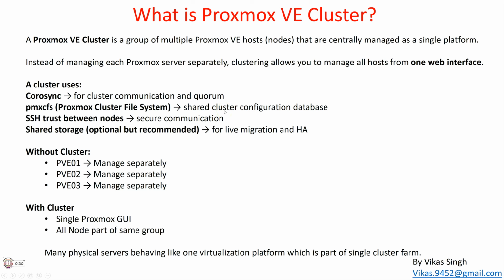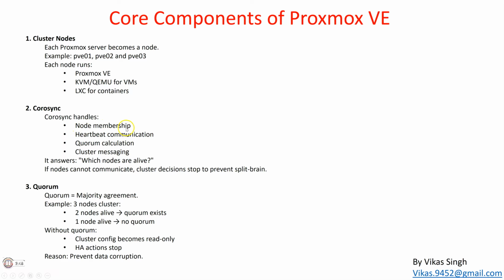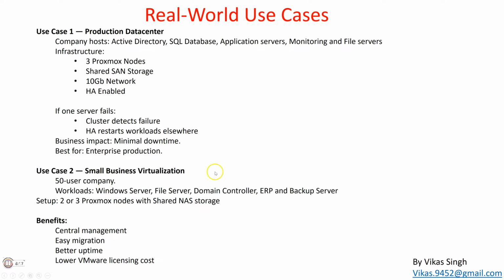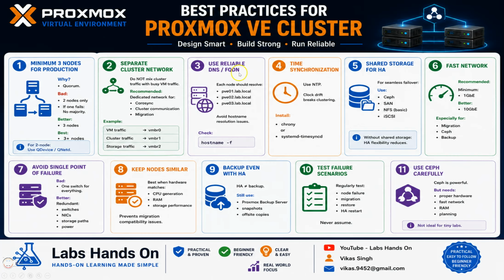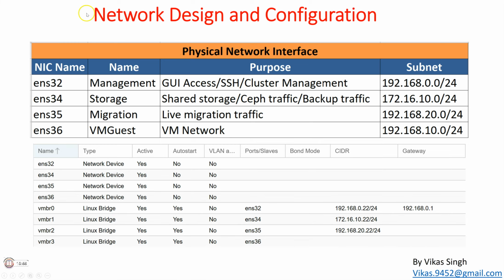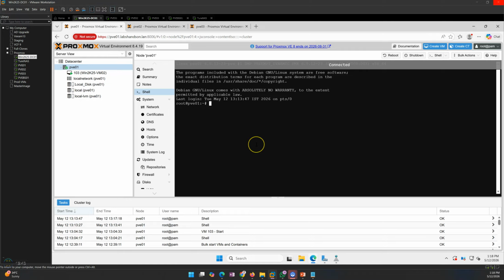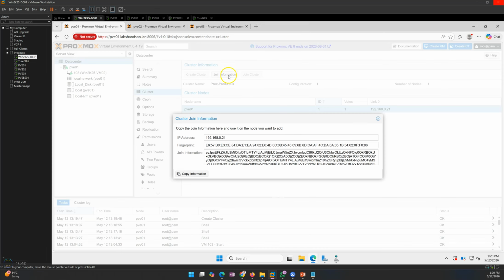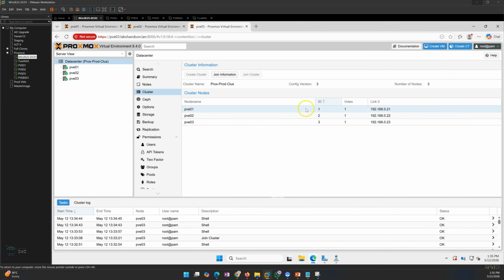How to Create Proxmox VE Cluster | Step-by-Step Full Guide for Beginners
🚀 Want to learn how to create a Proxmox VE Cluster from scratch? In this step-by-step tutorial, I’ll show you exactly how to build a 3-node Proxmox cluster for High Availability (HA), perfect for home labs, IT engineers, system administrators, and beginners learning virtualization.

In this video, you will learn:

✅ What is Proxmox VE Cluster
✅ Why clustering is important in virtualization
✅ Benefits of Proxmox High Availability (HA)
✅ Prerequisites before creating a cluster
✅ Network requirements and node preparation
✅ How to create the first Proxmox cluster node
✅ How to join additional nodes to the cluster
✅ Verify cluster health and quorum

This tutorial is part of the Proxmox VE Complete Masterclass where we cover Proxmox from beginner to expert level.

Perfect for:
💻 System Administrators
☁️ Cloud Engineers
🖥️ Virtualization Engineers
🏠 Home Lab Enthusiasts
🎓 IT Beginners

Topics Covered:
Proxmox VE Cluster Setup
Proxmox High Availability
Proxmox Quorum
3 Node Cluster Configuration
Proxmox Datacenter Management
Proxmox Virtualization Lab
HA Cluster for Virtual Machines